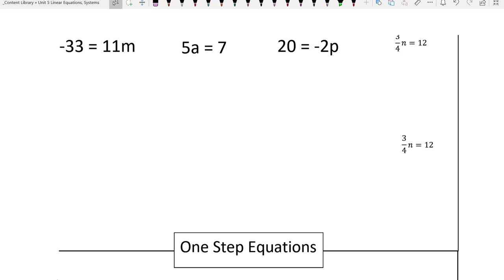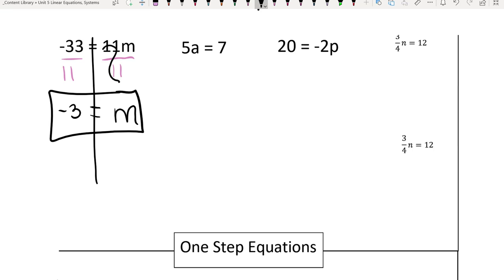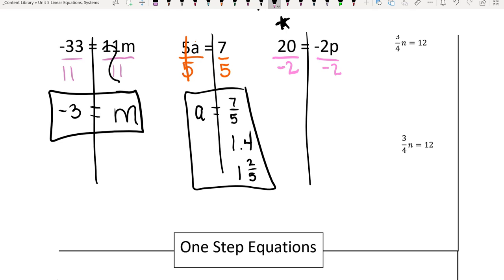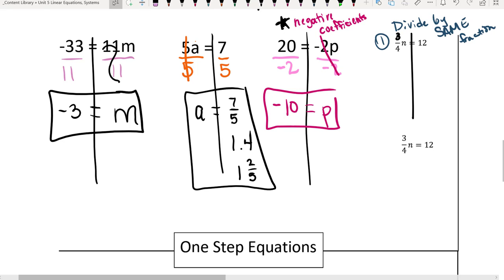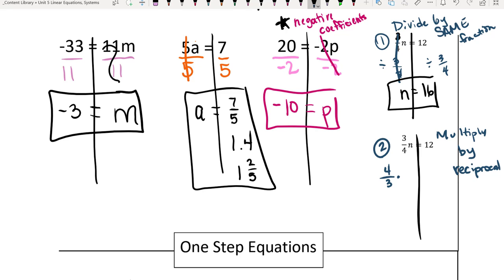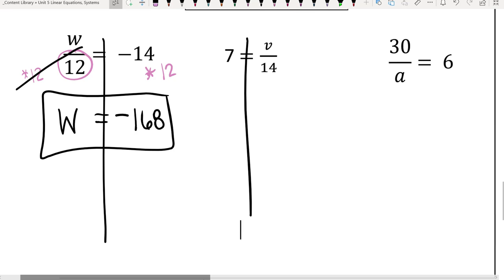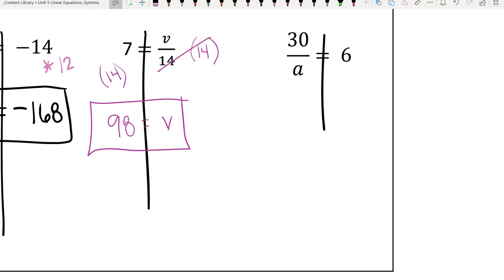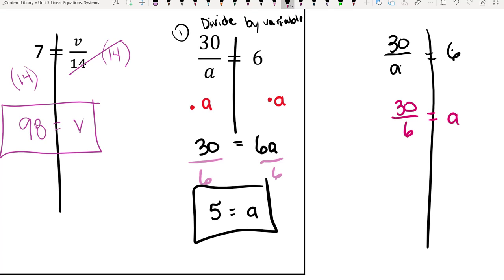One Step Equation Multiplication and Division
Quick Review for how to solve one step equations by multiplication or division